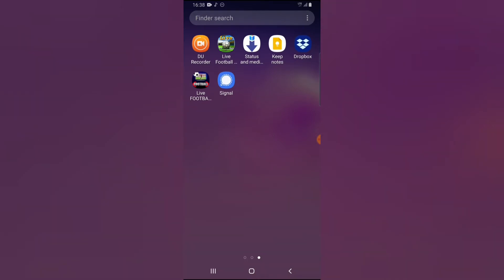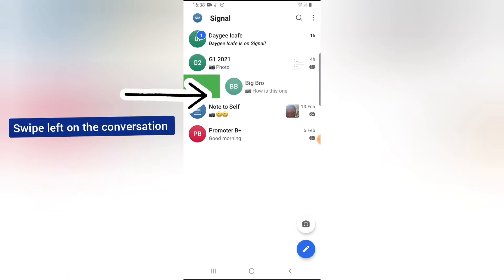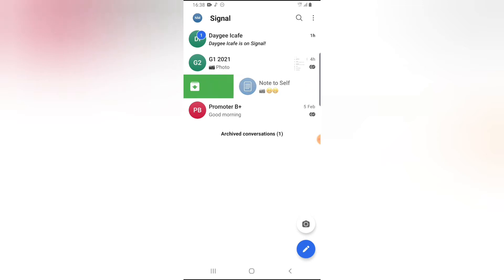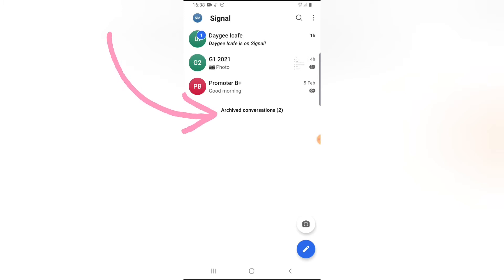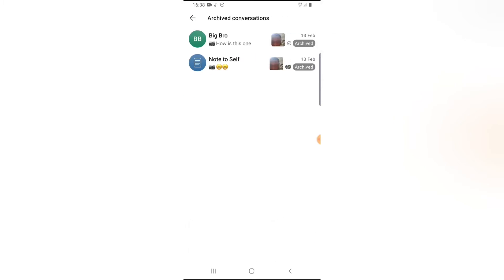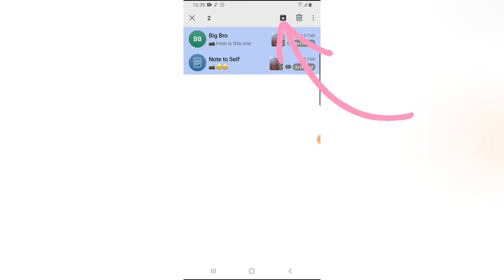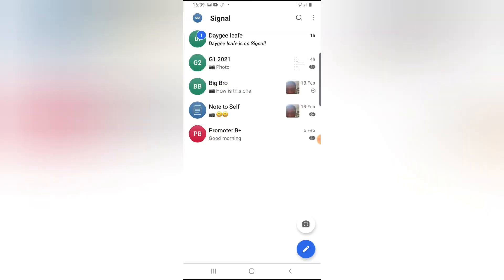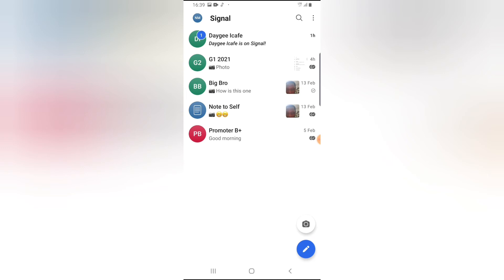how to archive and unarchive on Signal private messaging app | how to use Signal app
how to archive and unarchive on Signal private messaging app, when you archive a conversation they are no longer displayed on the message area of your signal chats but are store on Archived folder of Signal which you can easily retrieve anytime you want to, is very easy to unarchive a conversation that is arcvhived anytime after you have archived them